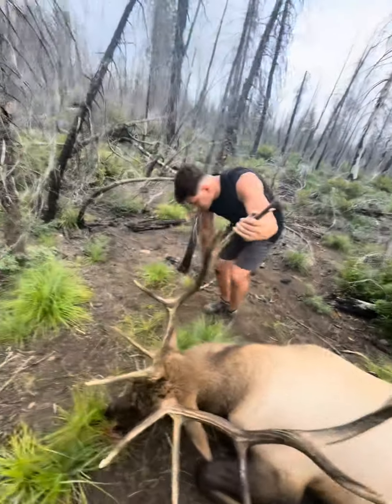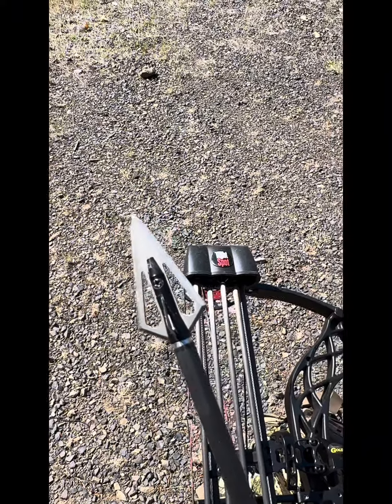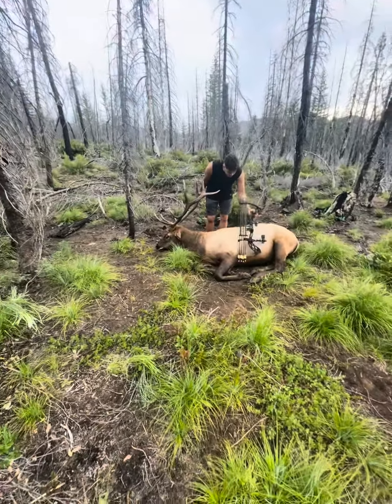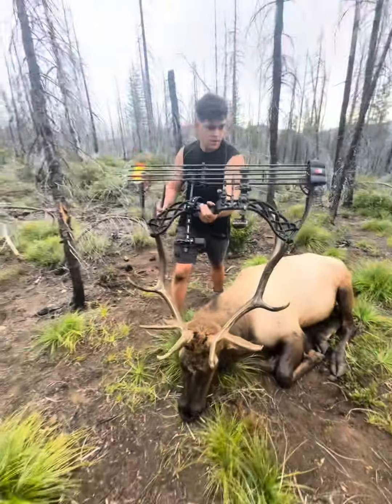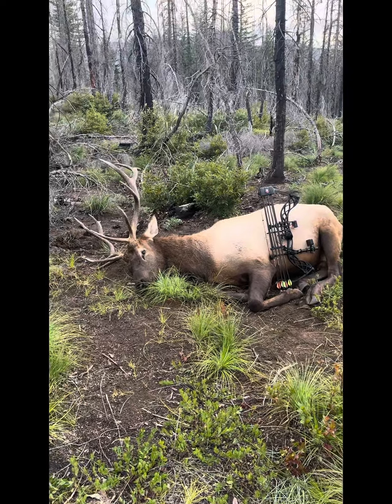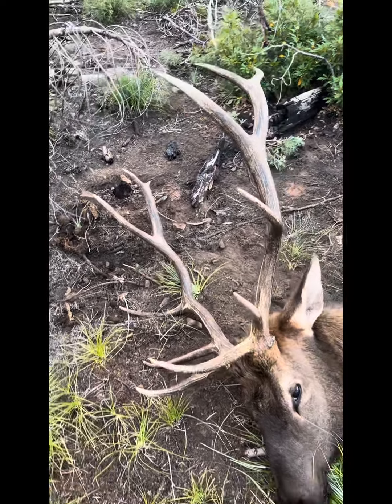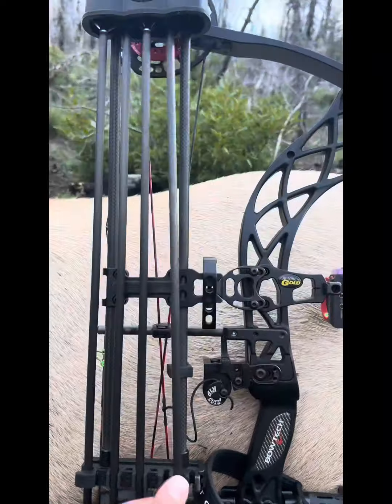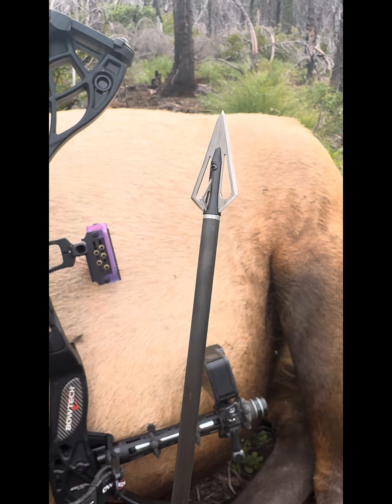Archery Bull Elk Hunting Oregon Cascades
Hunting Elk in Cascade mountains of Oregon. Archery hunting elk is fun in September during the rut! Here is fun behind the scenes video of moments after the shot!